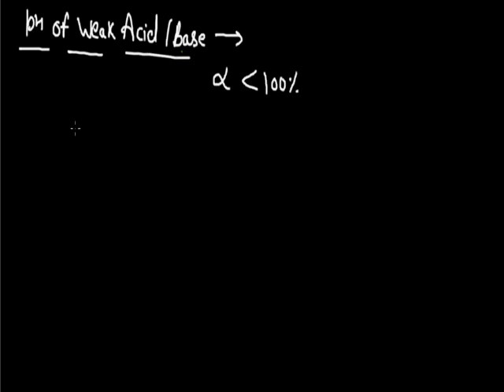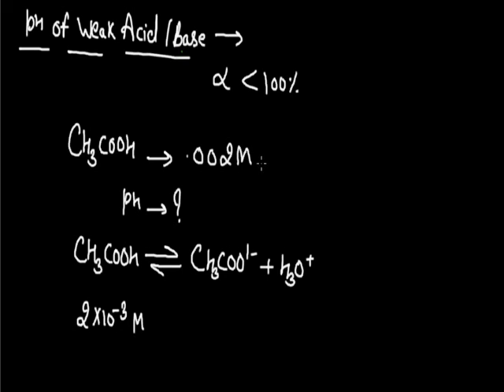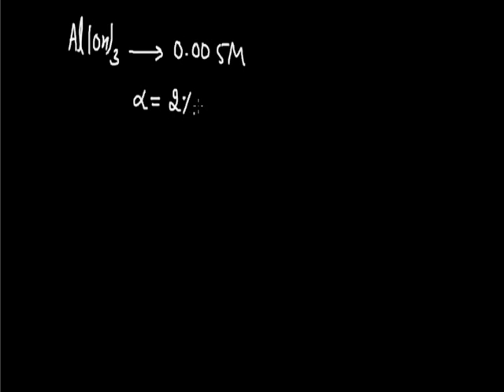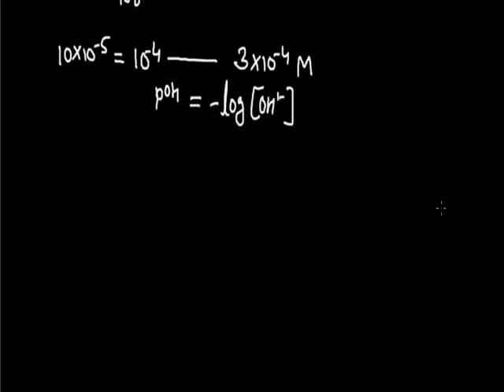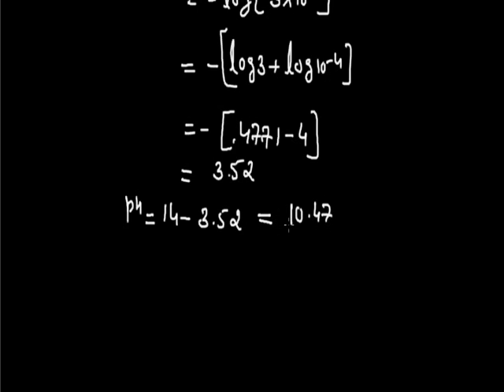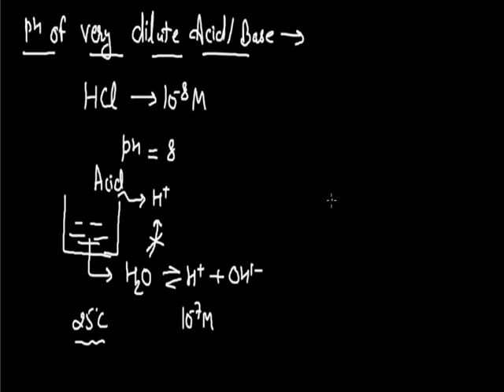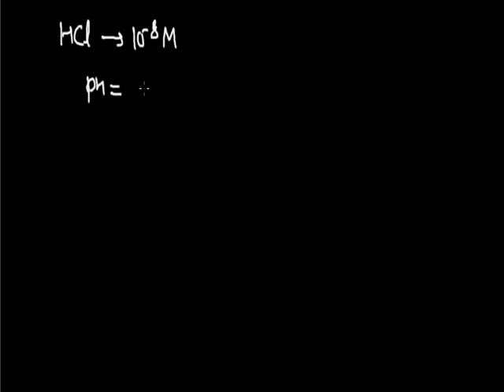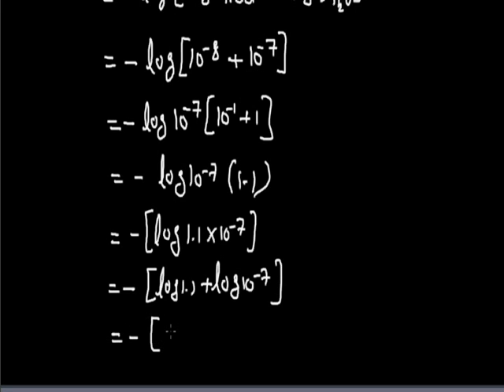pH of Solutions 002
pH of weak acids and bases, pH of very dilute solution